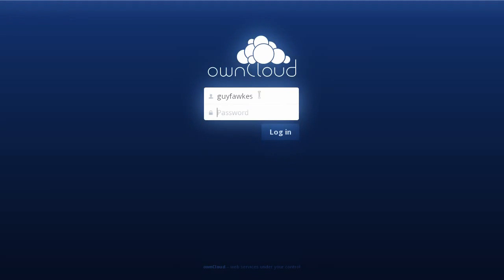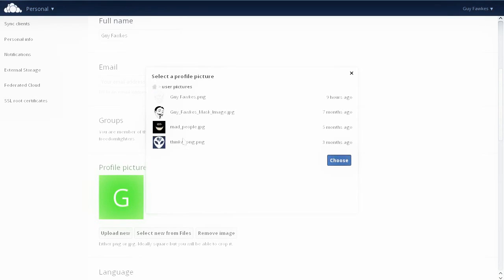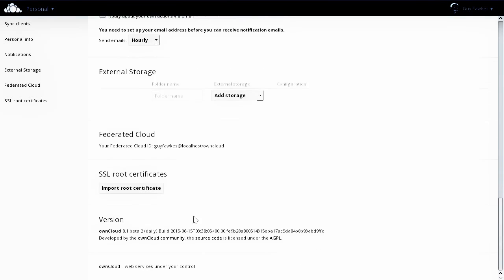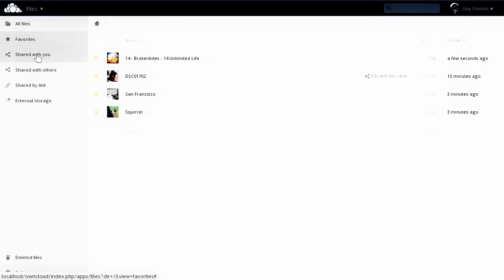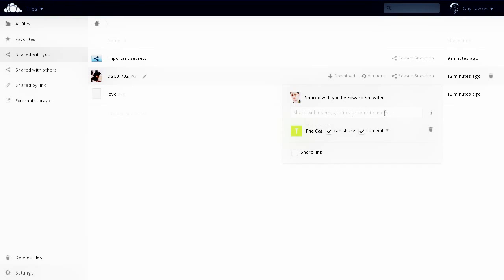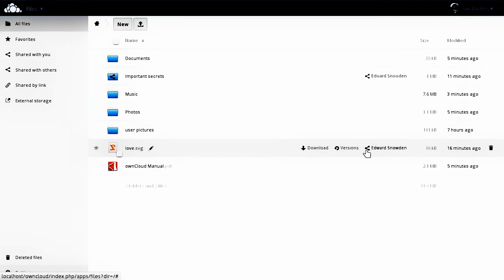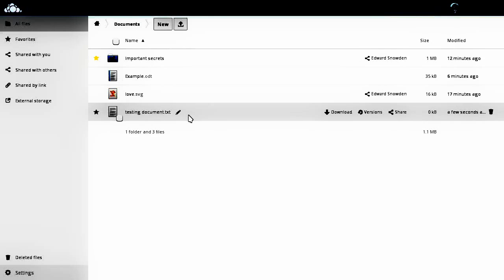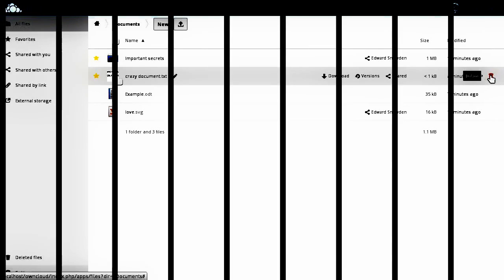intro to cloud servers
Awesome 1&1 Server Offers
1&1 Linux Server Offers
Server Hosting from 1&1-
dedicated server provider
virtual dedicated server

E-Commerce Solutions - Rackspace.com
Customized Dedicated Host - Full-scale Fanatical Support
Online Server Hosting
Dedicated Host Server
Managed Dedicated Server
Rackspace DNS Services - Rackspace.com